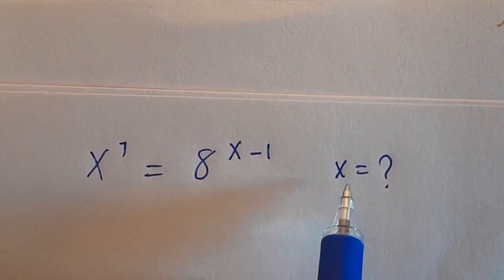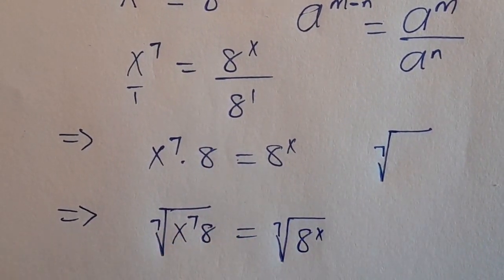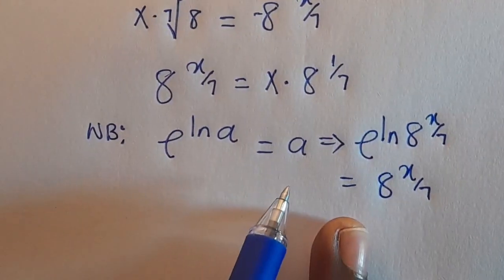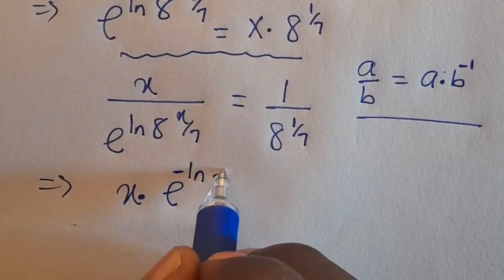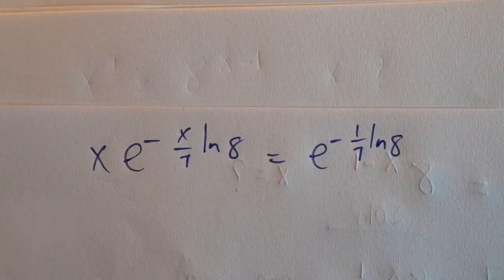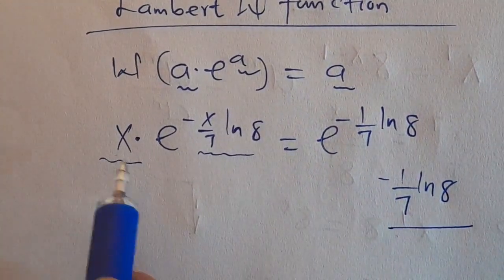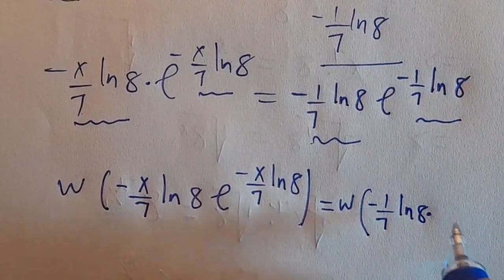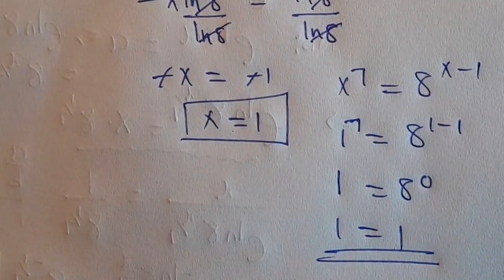This problem deceived me so hard, am I stupid? Lambert formula, Reddit r/Homeworkhelp